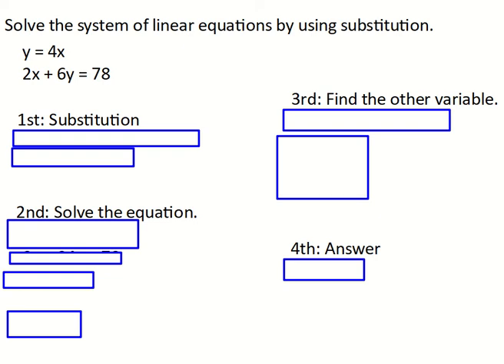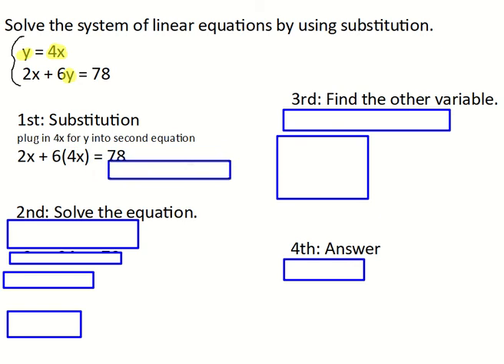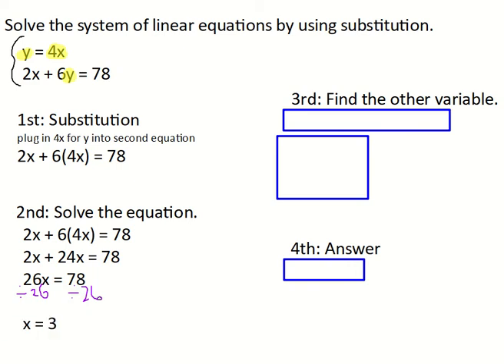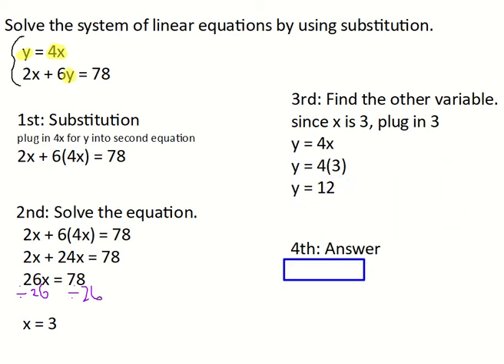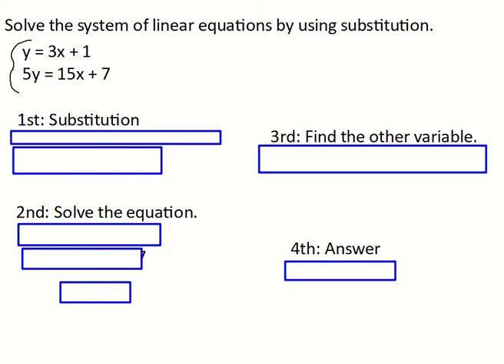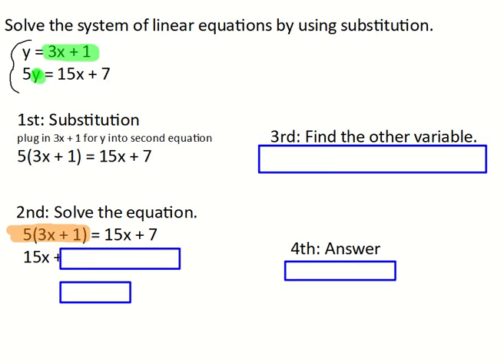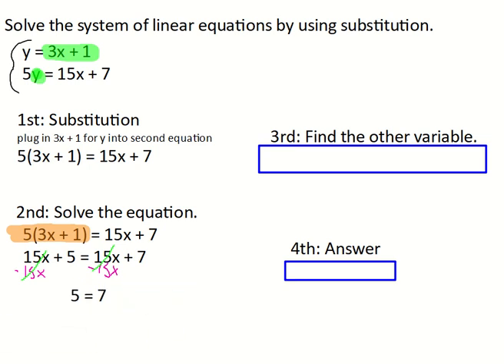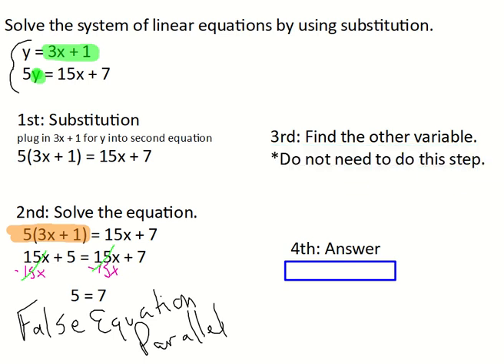examples solving systems using substitution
Solve a system of linear equations using substitution